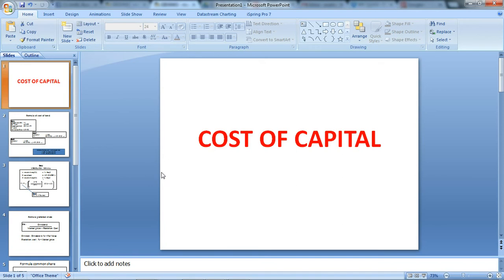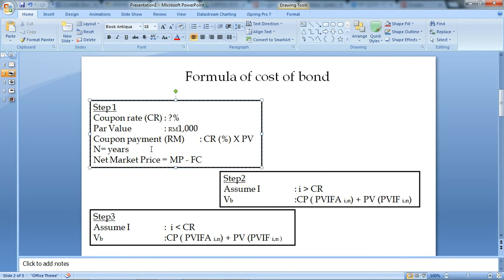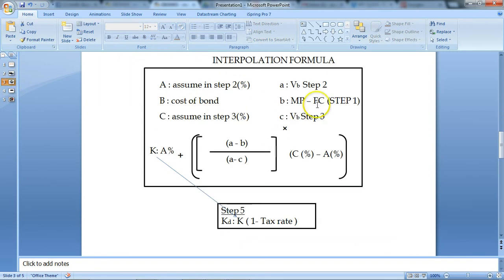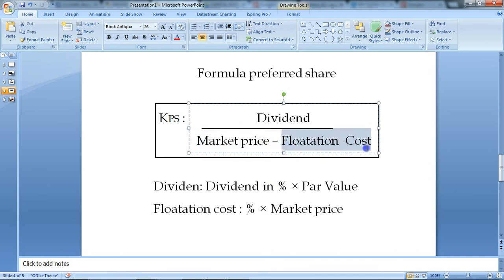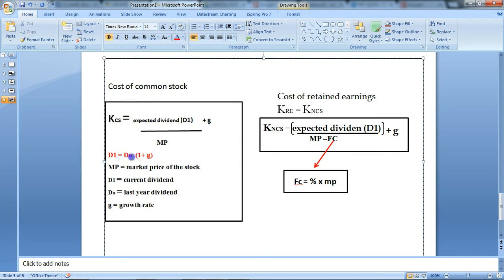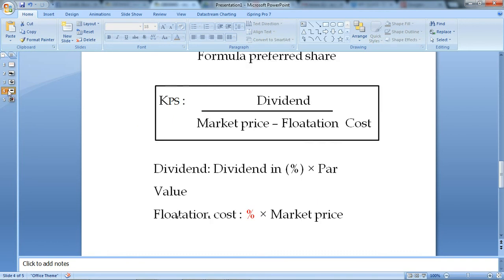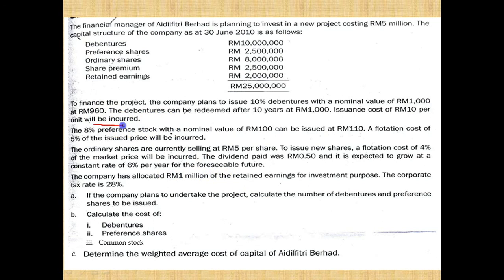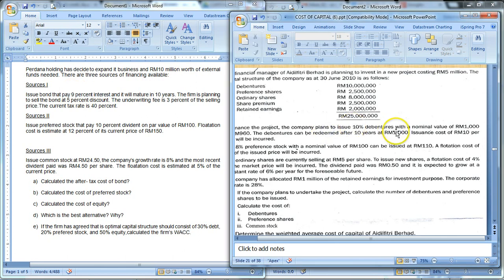cost of capital video 1